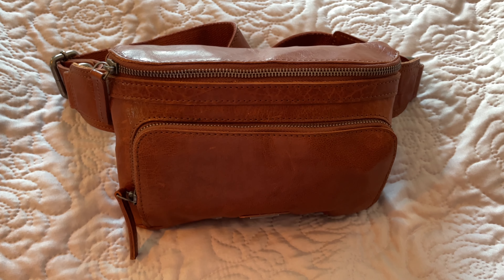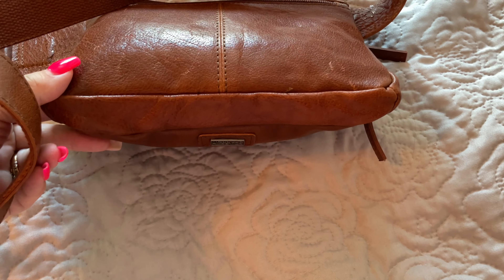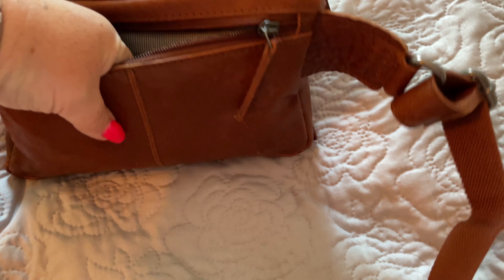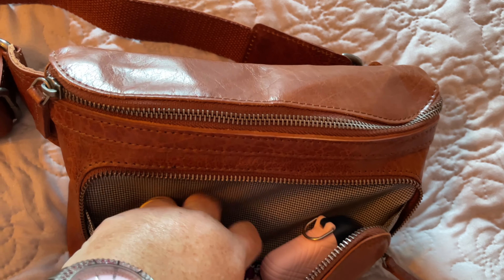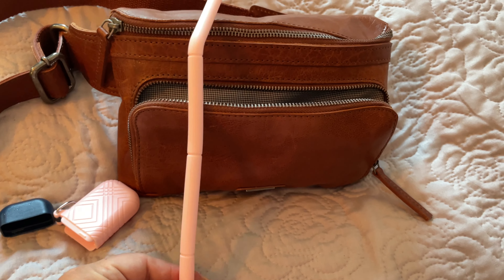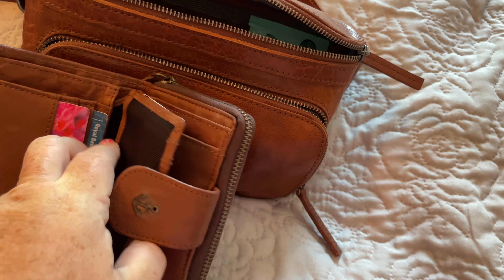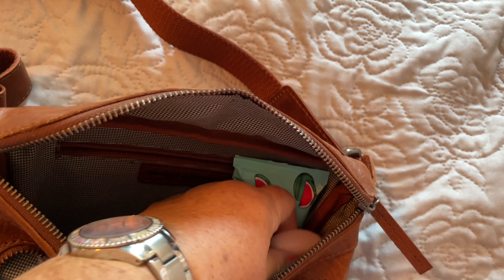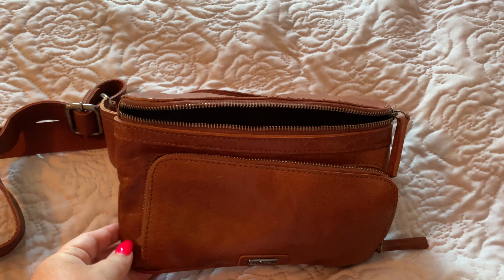What’s in my crossbody belt bag?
Take a look at this beautiful Spikes and Sparrow belt bag! A beautiful hands free option for the person on the go ..

A great roomy option to hold your keys wallet and or lip balm! Take a look and see what I have inside